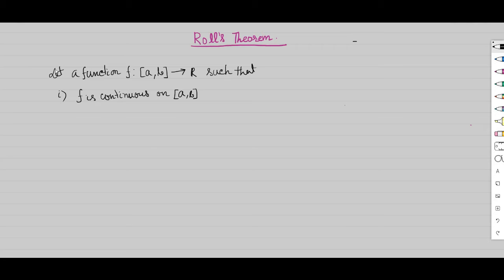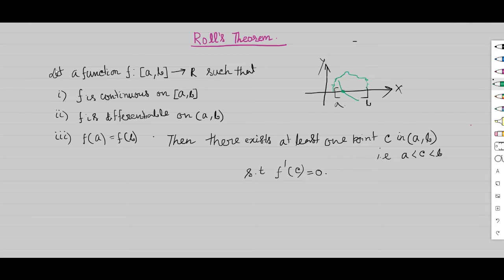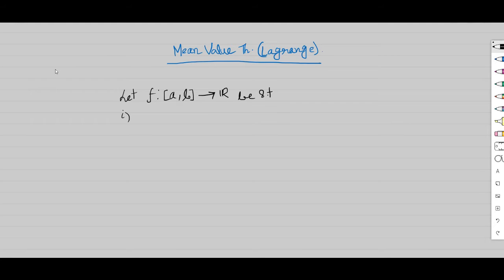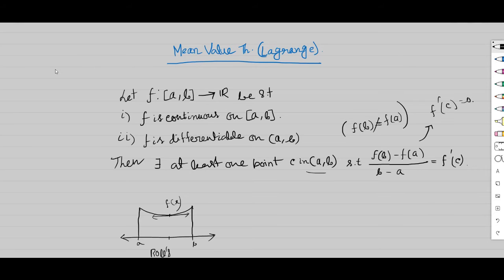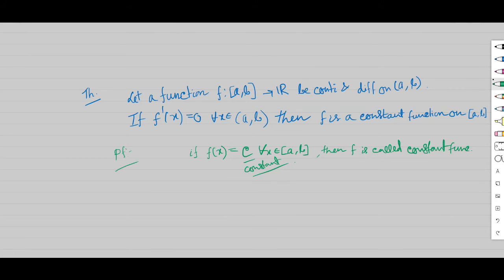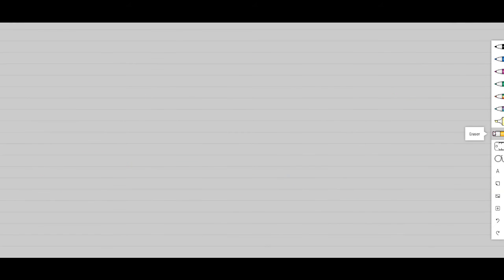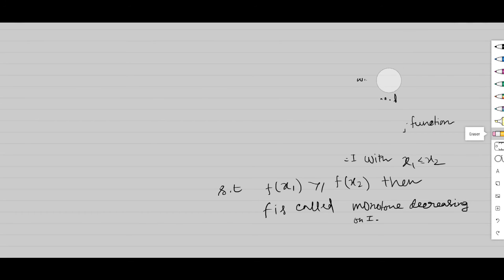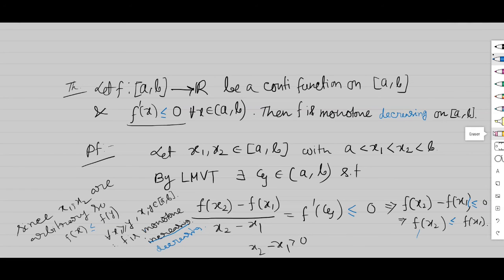Roll's and LMVT